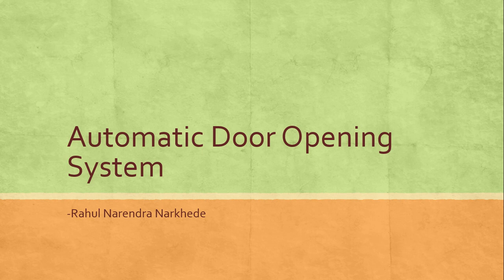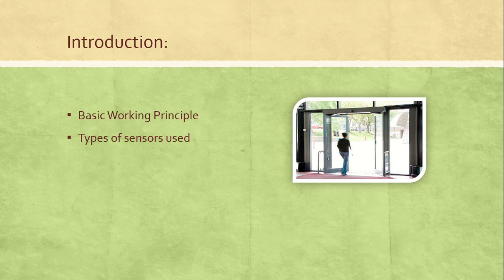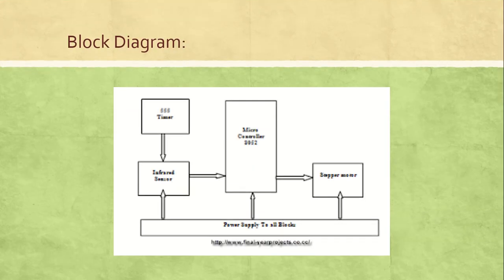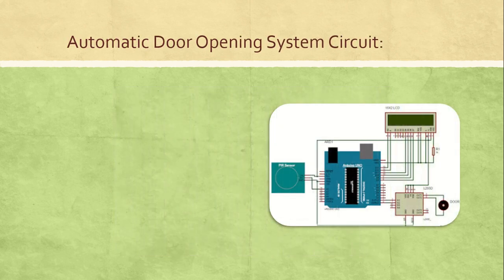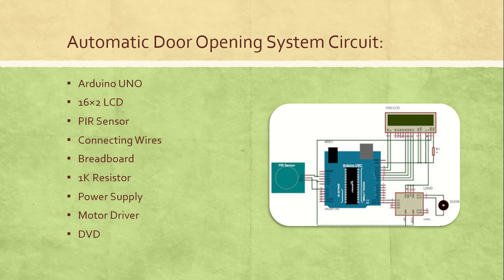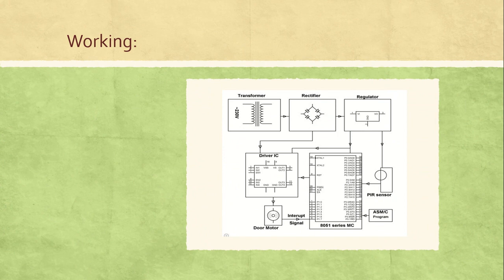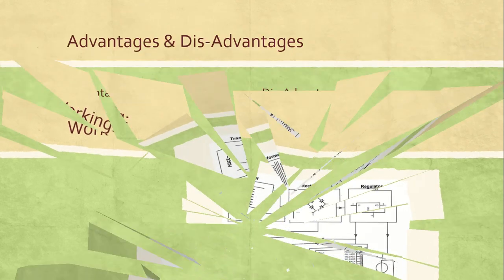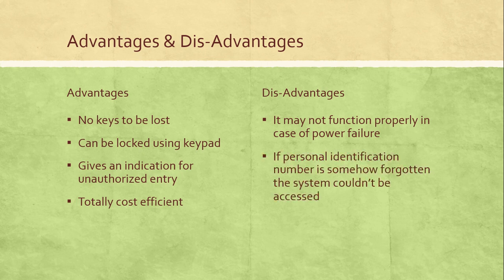Automatic Door Opening System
If you like the blog